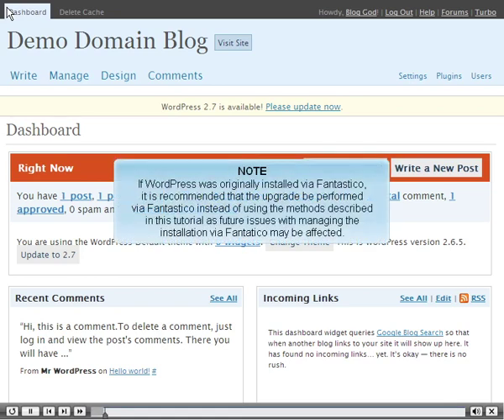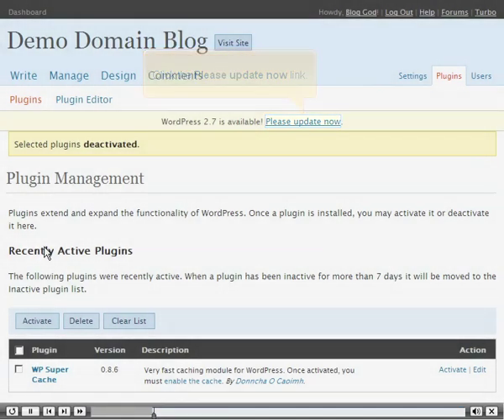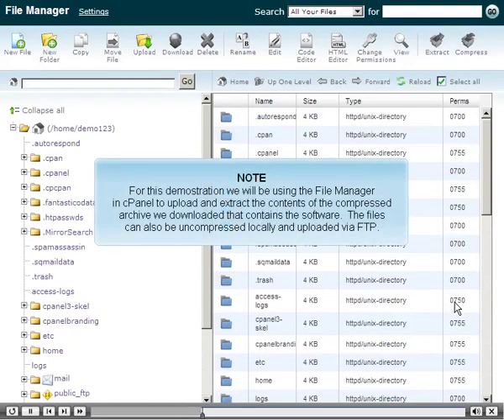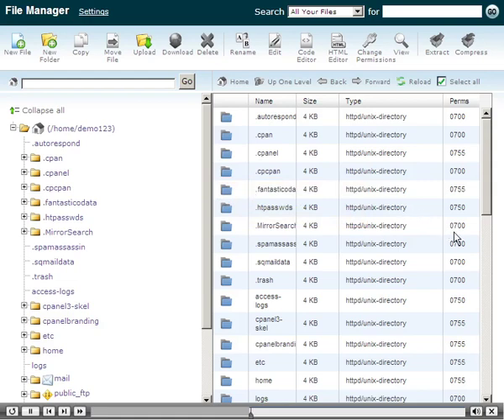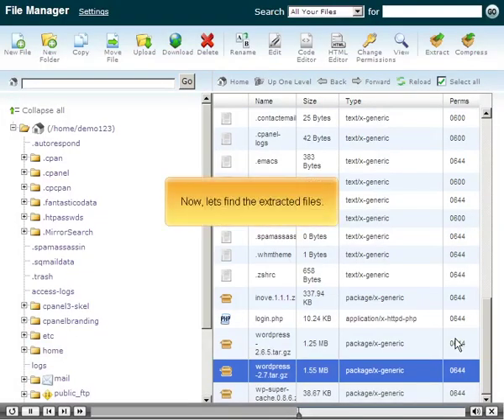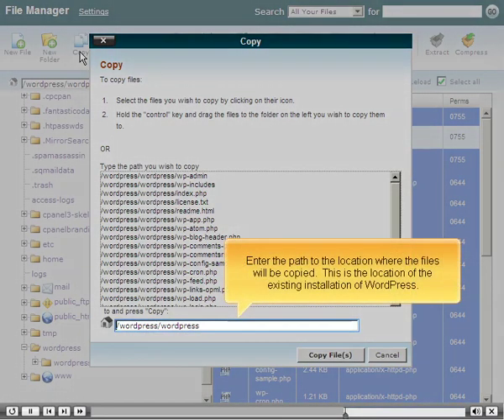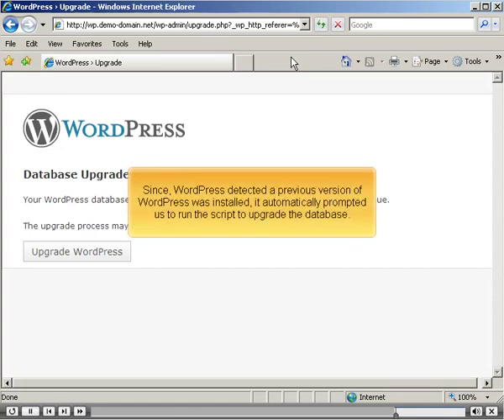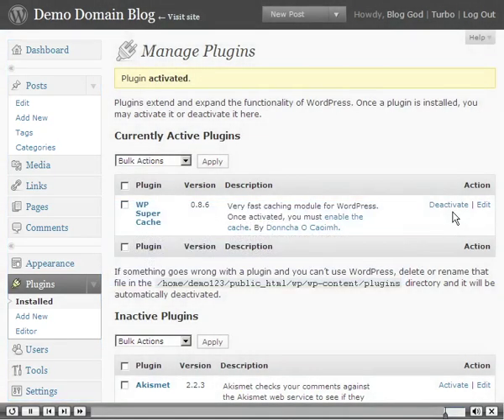Upgrading WordPress manually